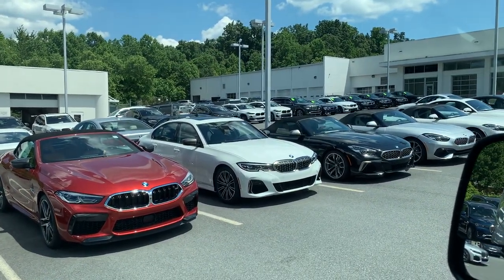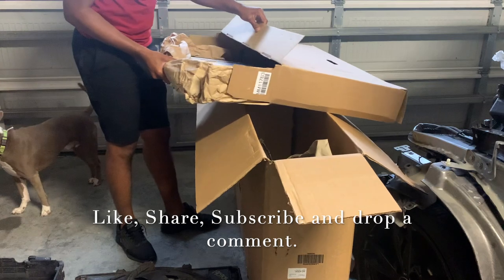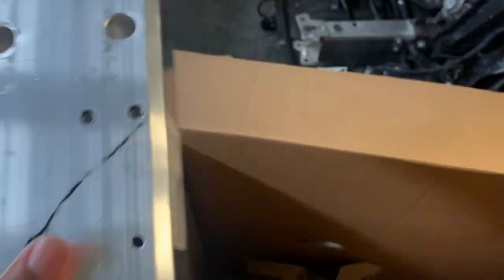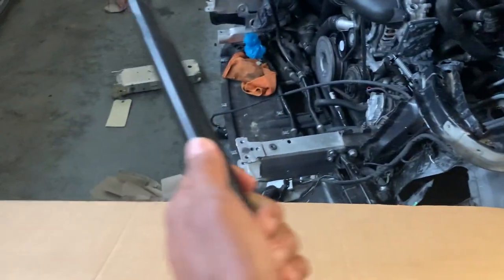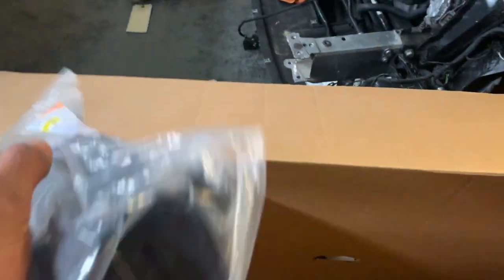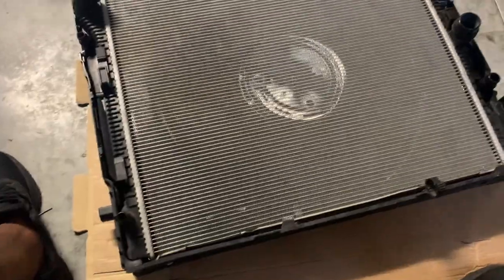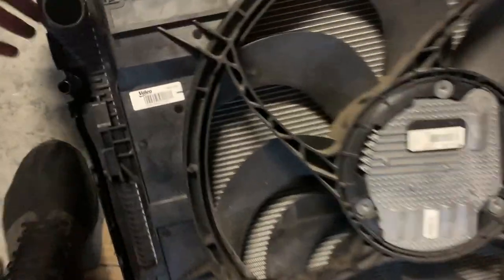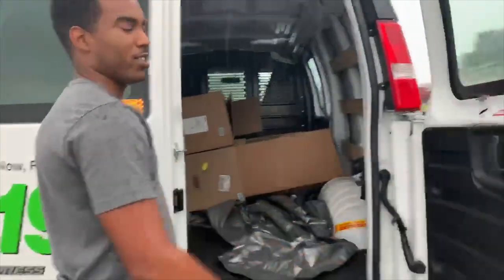Setting up radiator and getting parts for Totaled 2017 BMW M240i during the Covid 19 Pandemic Part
Putting the radiator together, getting more parts from the dealership.